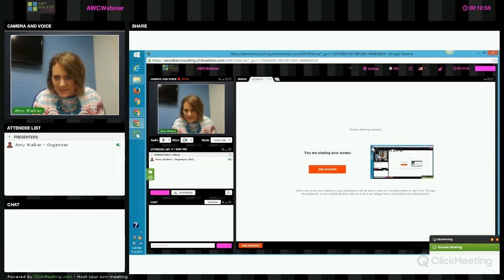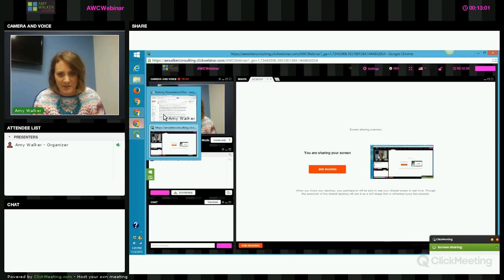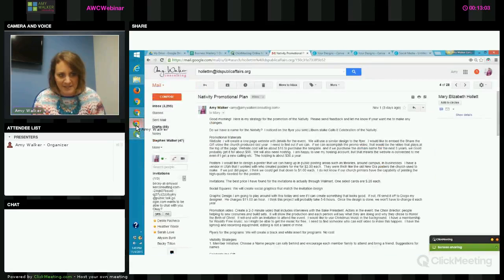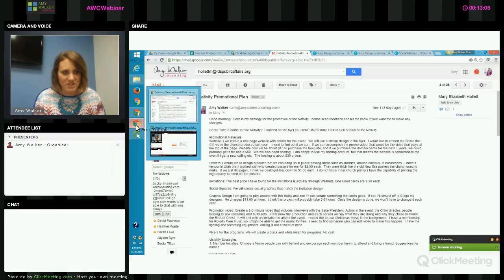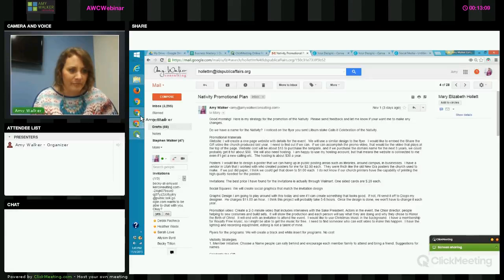Examples of Marketing Materials